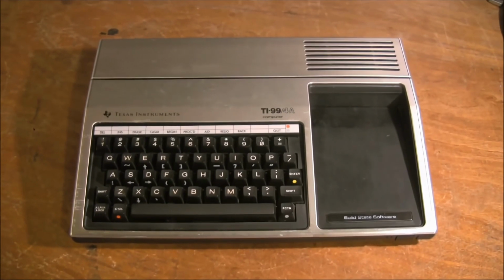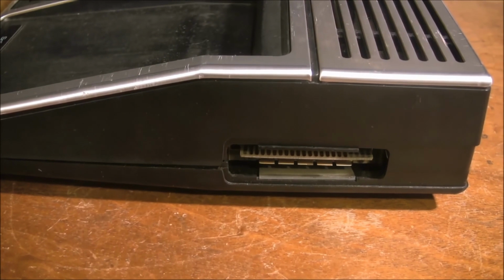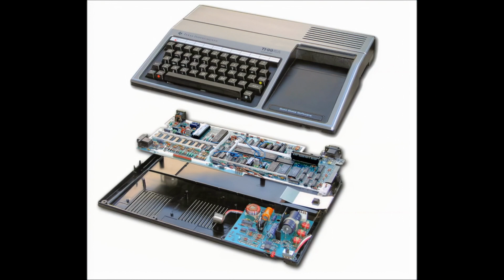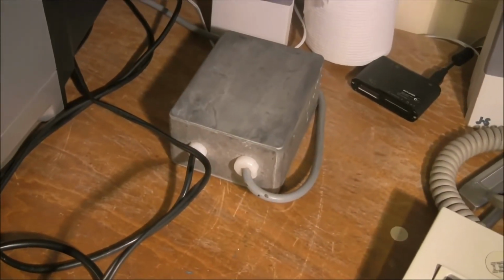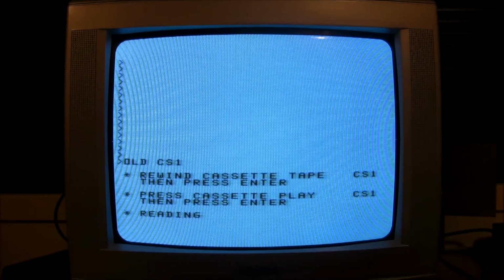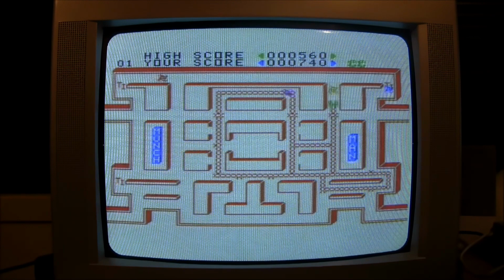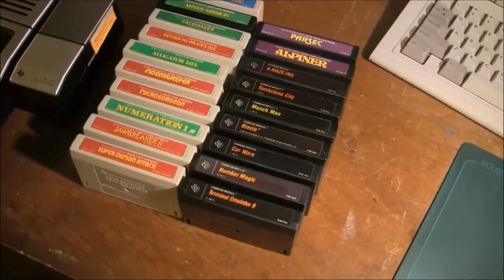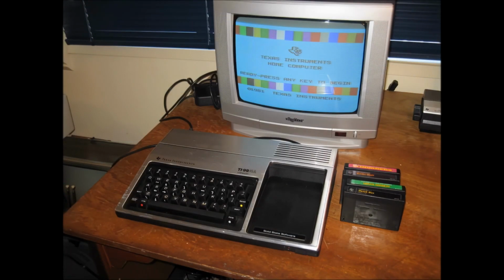The Texas Instruments TI-99/4A (as seen in Terry Stewart's computer collection)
Terry Stewart (tezza) talks about vintage/classic computers in his collection: The Texas Instruments TI-99/4A. This video replaces an earlier copy which had very poor audio.  See the View Numbers and Comments before the refresh